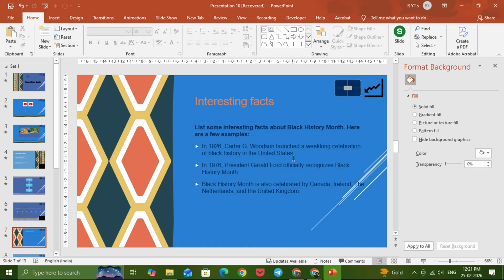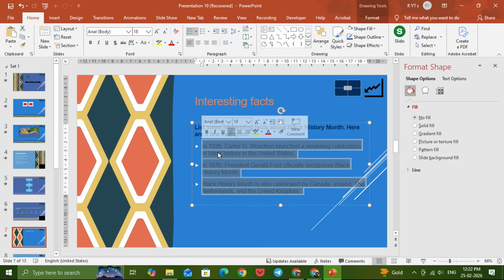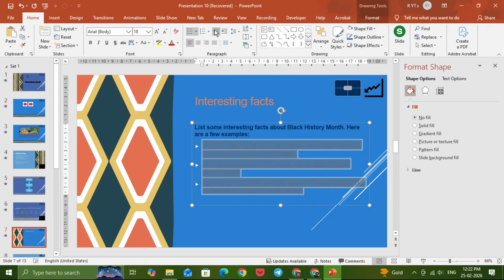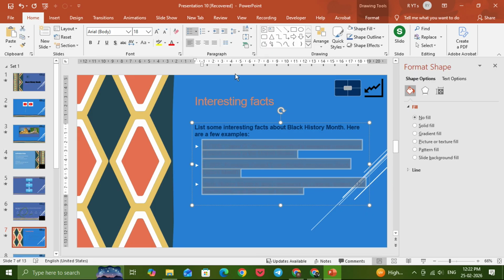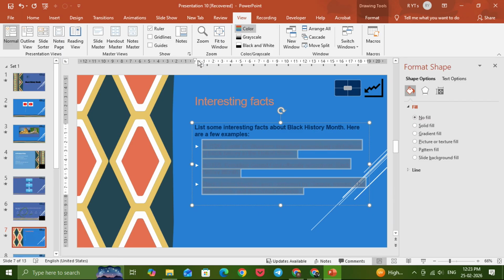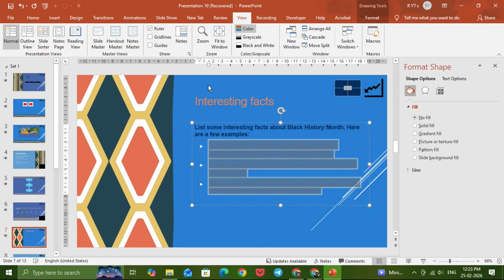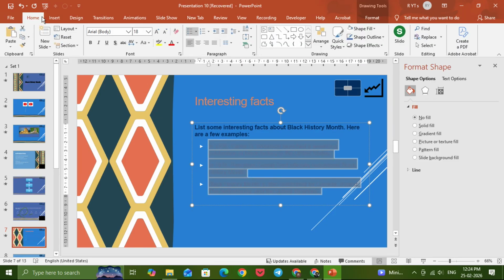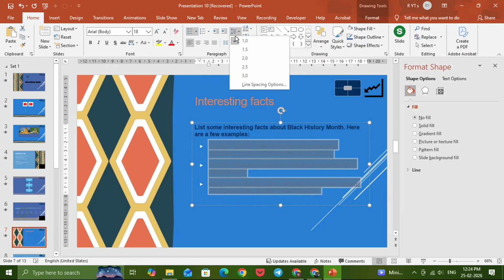How To Adjust Indents And Line Spacing In PowerPoint 2013 (2026 Easy Guide)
Learn how to adjust indents and line spacing in PowerPoint 2013 using the Ribbon and Ruler methods for clean, professional slide formatting.

Timestamps:
0:00 Introduction
0:30 Adjust Indents Using Ribbon
1:30 Adjust Indents Using Ruler
2:30 Adjust Line Spacing
3:03 Outro
3:12 End

PowerPoint 2013, how to adjust indents in powerpoint, powerpoint line spacing, how to change line spacing in powerpoint 2013, powerpoint ruler indent, hanging indent powerpoint, first line indent powerpoint, increase indent powerpoint, decrease indent powerpoint, powerpoint paragraph formatting, format text in powerpoint 2013, powerpoint tutorial for beginners, presentation formatting tips, ms powerpoint 2013 training, how to use ruler in powerpoint